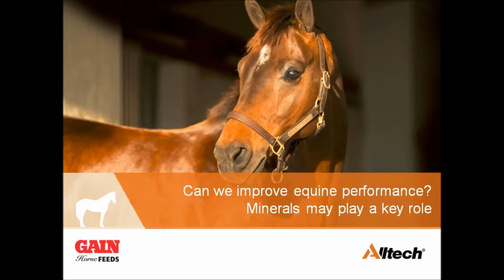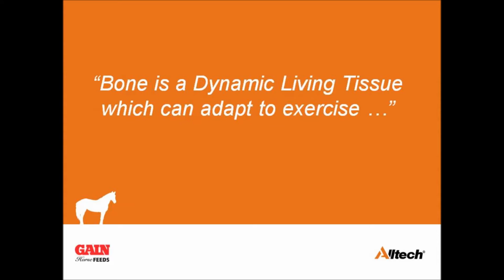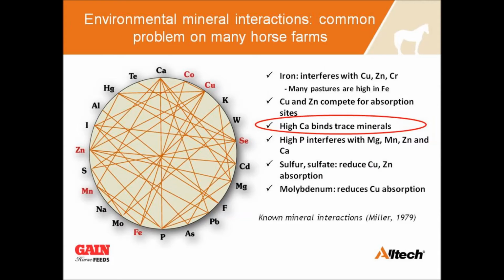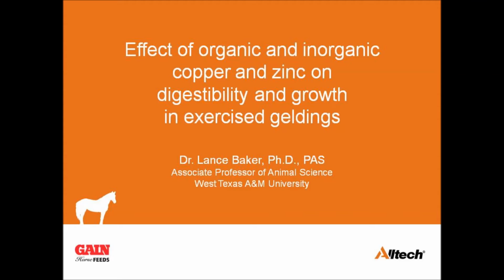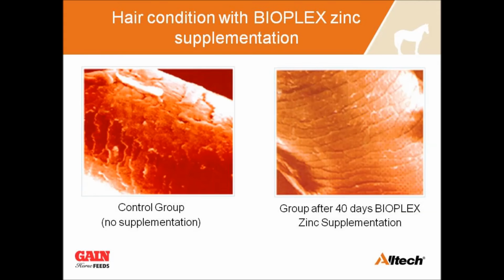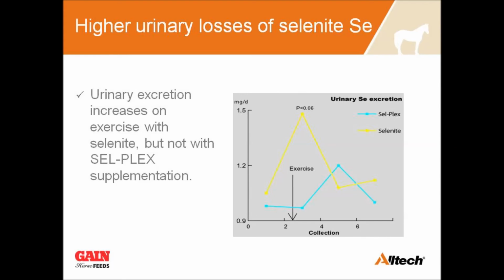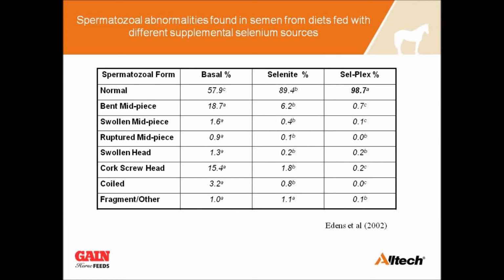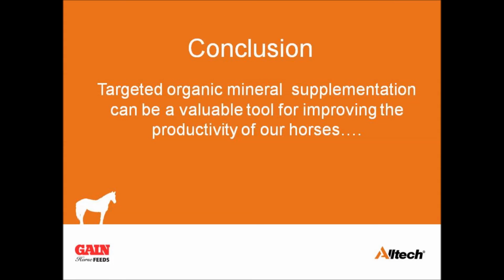Steve Elliott Mineral pres GAIN Horse Feeds